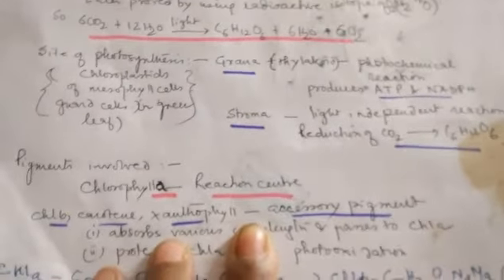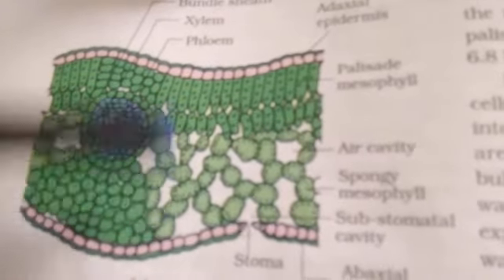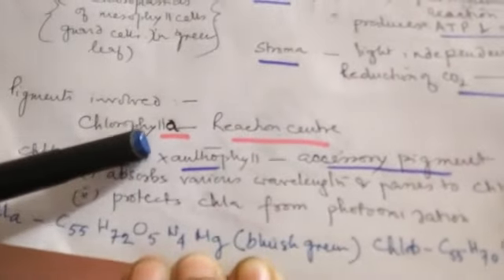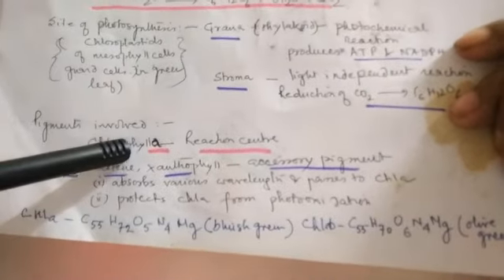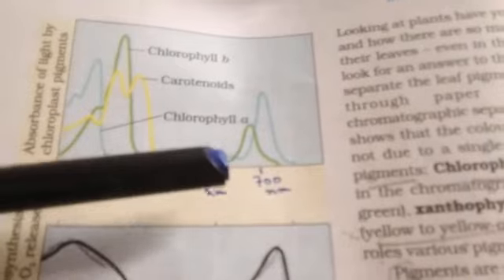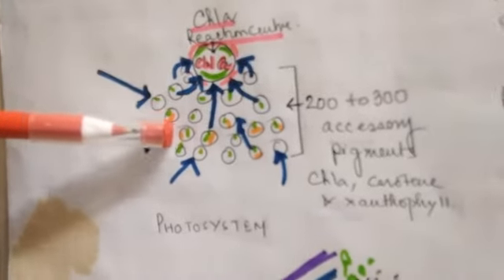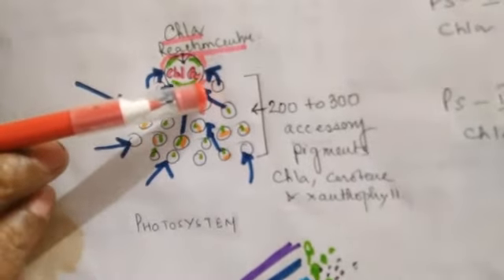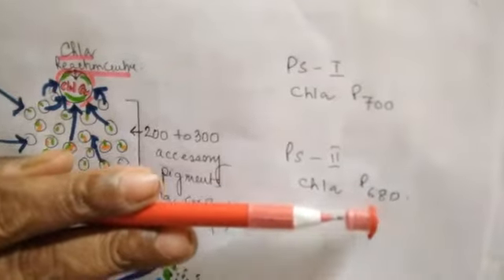Photosynthesis -2; Location,Essential spectra&pigment,LHC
For class Xl